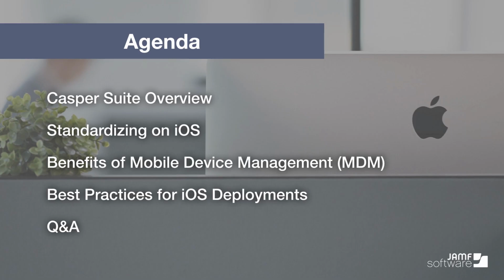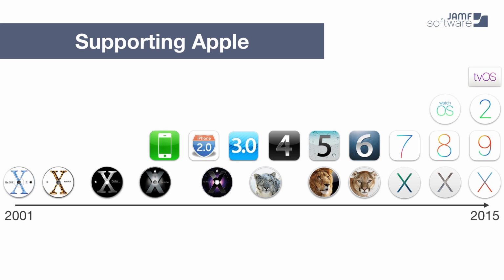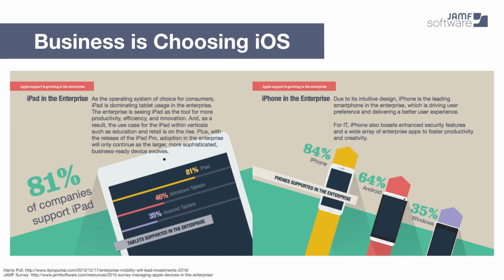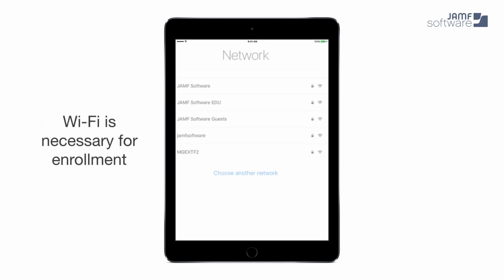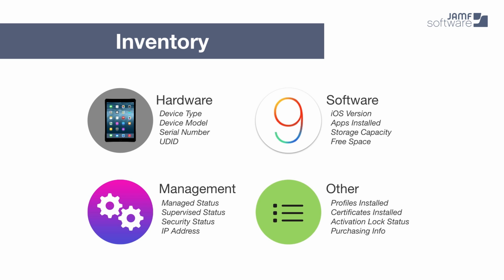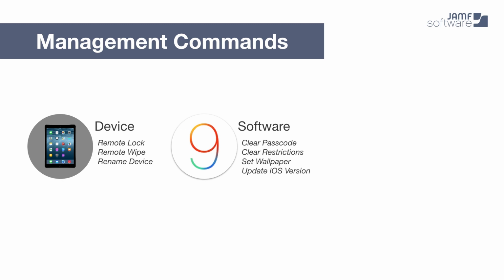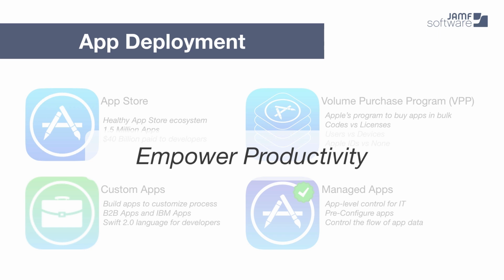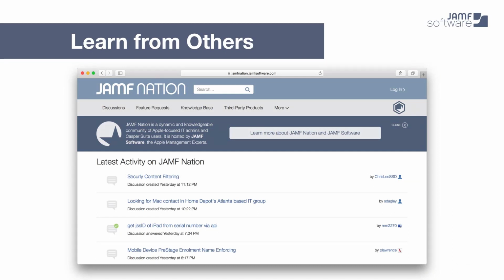iOS Management 101: Getting Started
As more organizations adopt iPad and iPhone, the challenge becomes managing and securing these devices without hindering user productivity. To do this, IT needs an iOS strategy that differs from traditional desktop management and takes into account the unique challenges the iOS platform presents.

In our webinar, iOS Management 101: Getting Started, we show you how to implement a successful iOS program that balances user experience with IT management requirements.